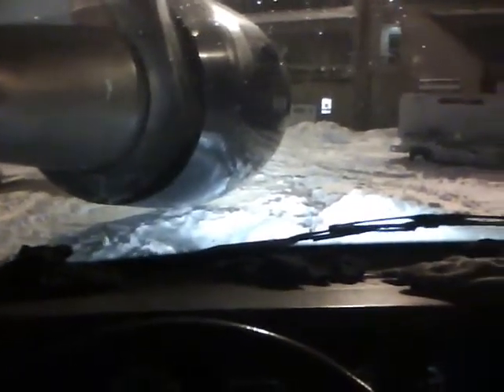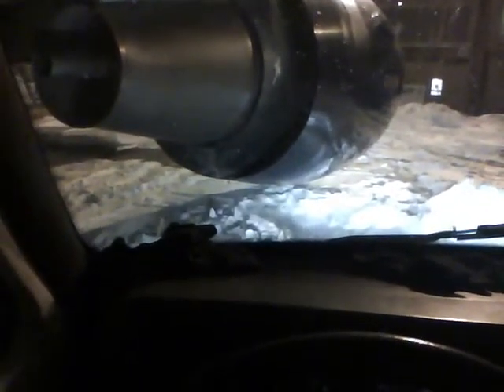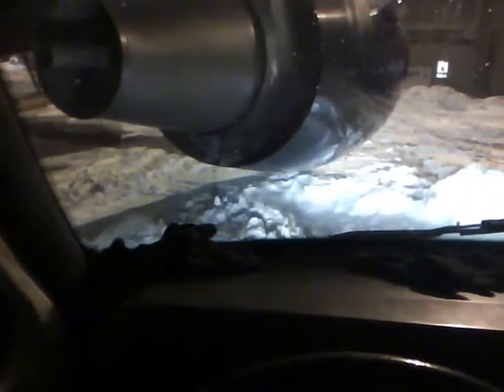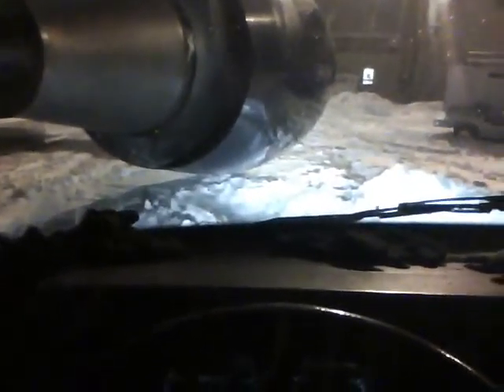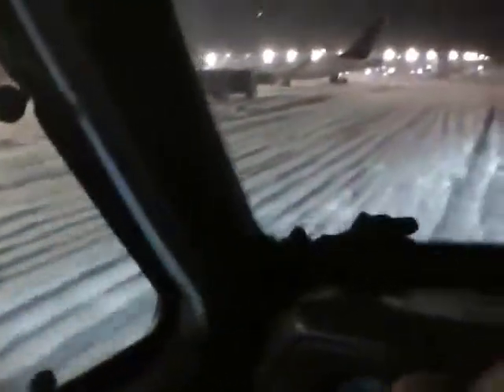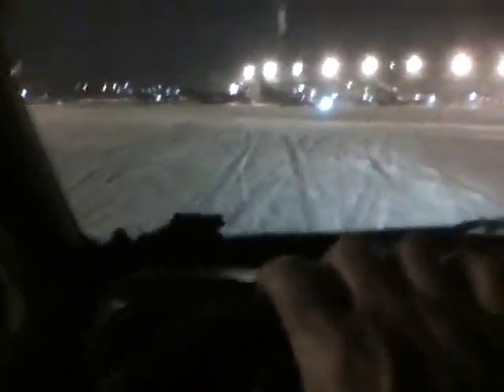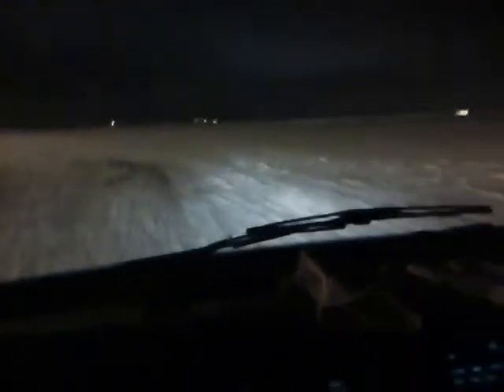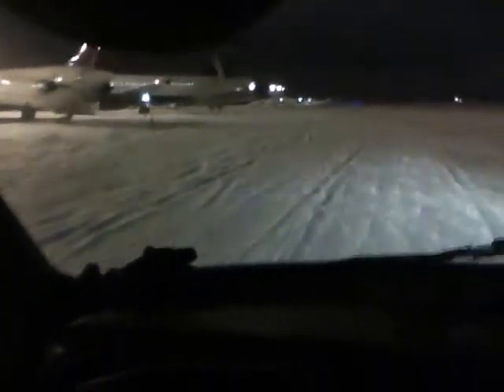Ipod Nano 5g test at MCI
This is what's its like from a mechanic's point of view on Christmas Day 2009.  Cold, snow and high winds will slow you down but the aircraft still have to fly in the morning. My first UTube video, shot with an Ipod Nano 5g.  This was really a test to see the low-light capabilities of this unit.  I give it two thumbs up, my thumbs of course.